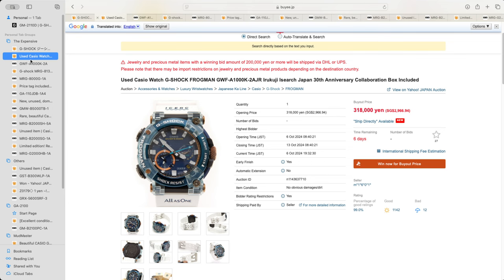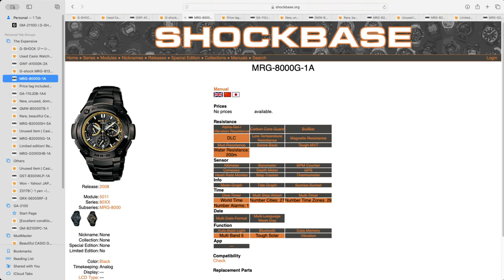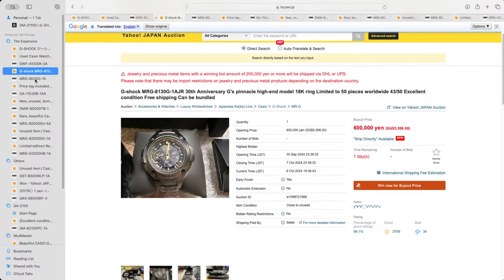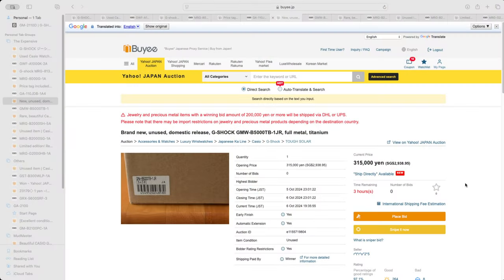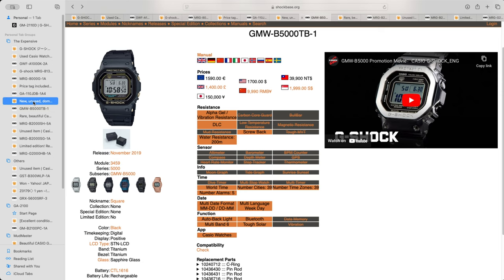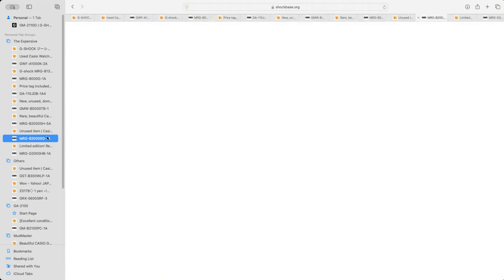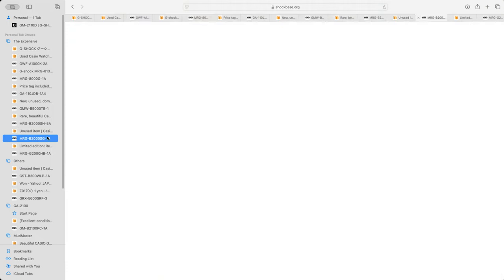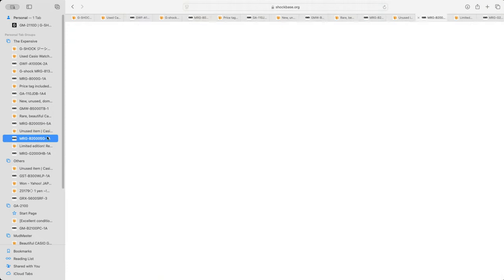Awesome G-Shocks to find on Buyee this October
There are awesome watches to be found on Buyee, if you just take the time, and take some time on Sunday afternoon I did. Some of the watches can be gotten on the cheap, and some have risen in price by nearly 10x! Join me as I show you what is going on with G-Shocks in the second hand market.